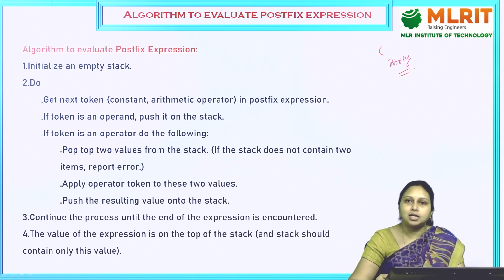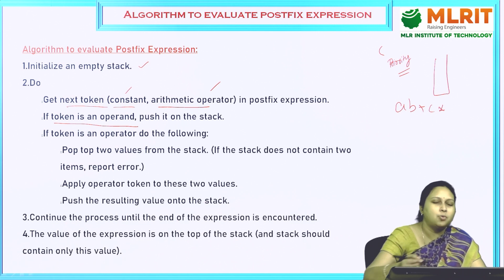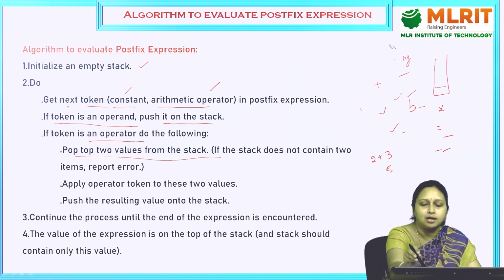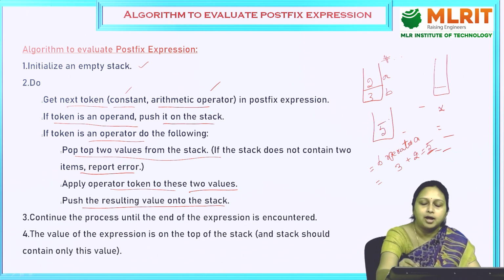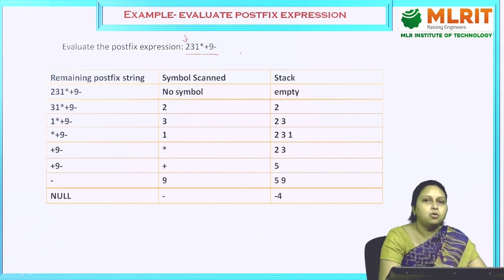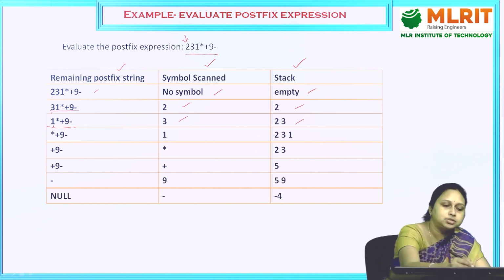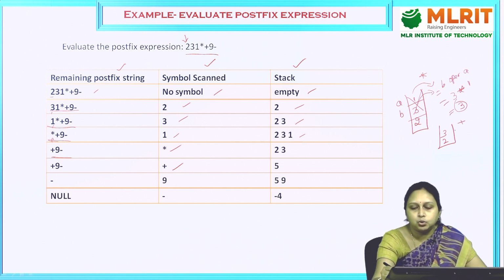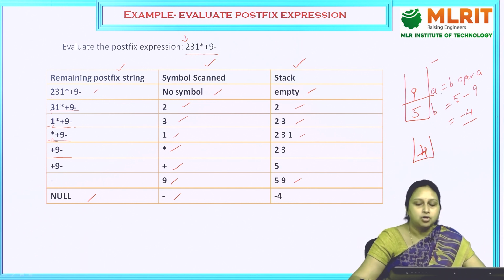LEC09| DATA STRUCTURES |Evaluation of Postfix Expressions With Examples By Mrs. N. Thulasi Chitra